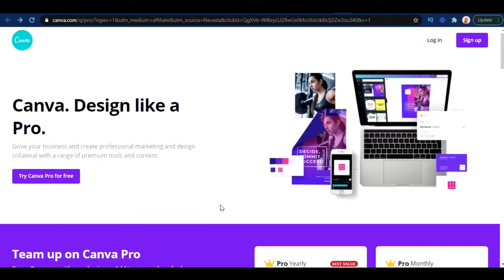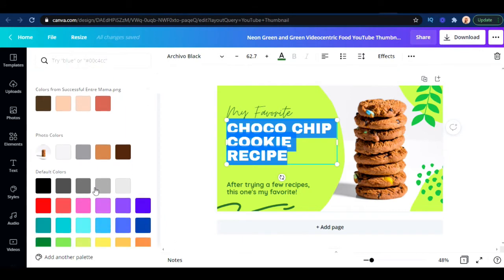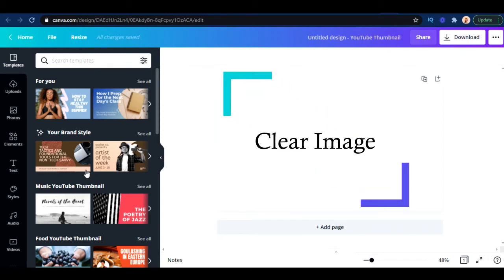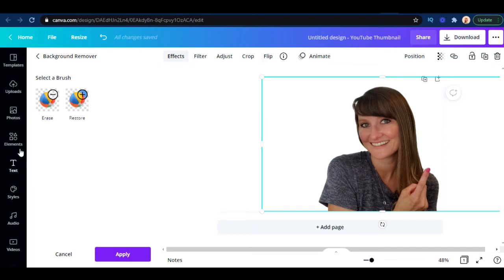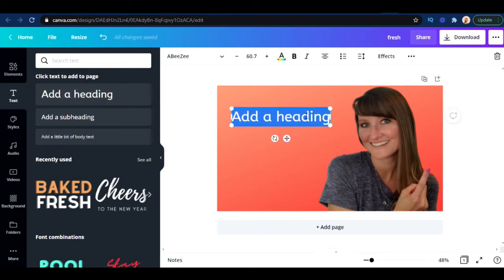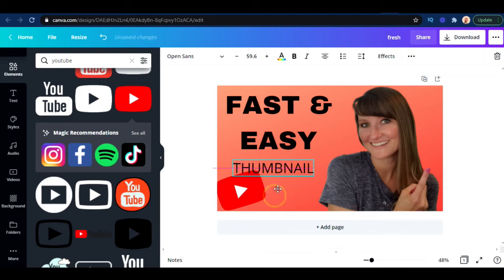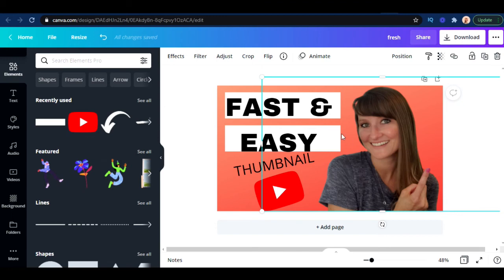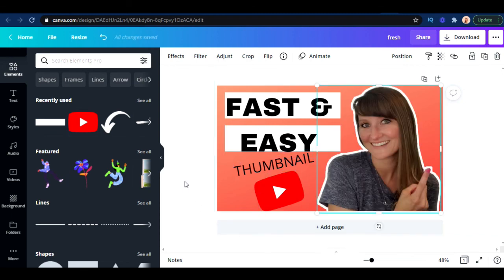Canva Tutorial - How To Make A Thumbnail With Canva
Do you want to learn how to make a impressive thumbnails that standout with Canva? This video is a canva tutorial on how to make a thumbnail.

We all know how important your thumbnail is to increase your clickthrough rate and grown your channel. So making a custom thumbnail with Canva is an important skill to learn. So if you are a non-designer (like I am) watch this Canva tutorial for step by step instructions on how to a make thumbnail that stands out and gets you those clicks.

The best part about canva is that its FREE and has tons of ready made templets that you can just drag and drop! Canva is very beginner friendly and easy to use. Click the link below for your free 14 day trial of Canva Pro or to sign up for Canva the free version.

Products I use to film this video (Great for beginners):
✅Phone tripod with light
✅Phone tripod stand and remote

✅Rich Dad Poor Dad Book Review: 6 Takeaways